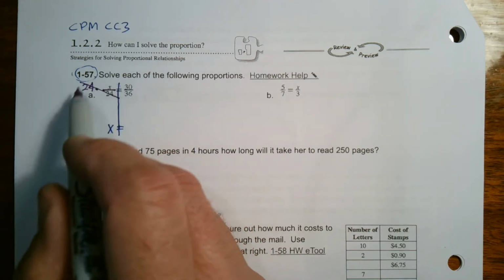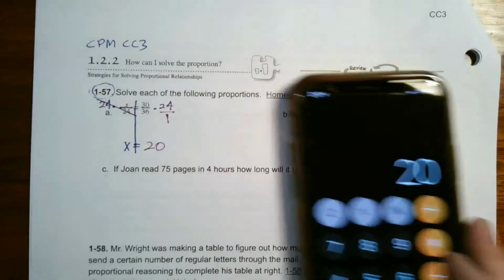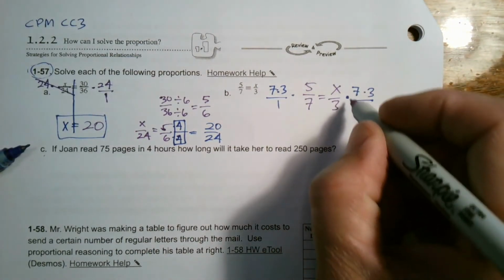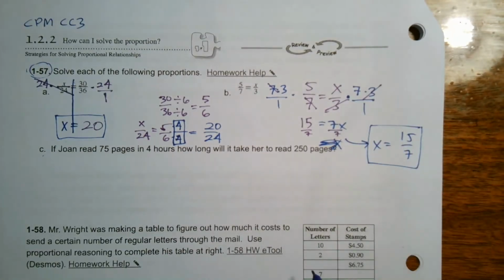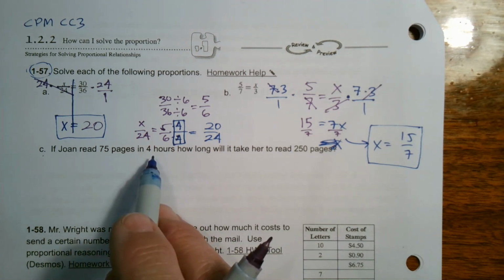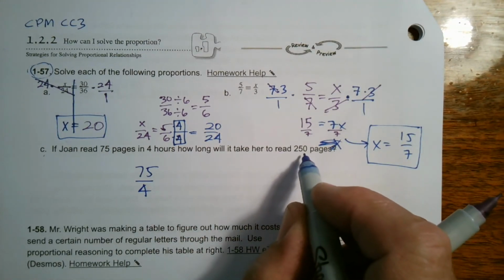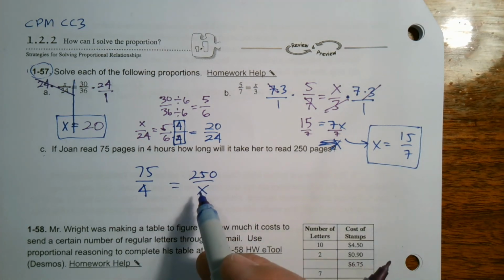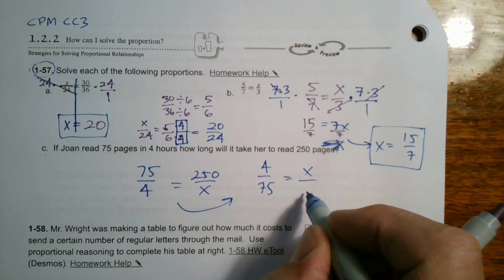CPM CC3 Section 1.2.2 #1-57 (Finding the unknown in a proportion)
Learning from Mr. Dell as he explains how to find the unknown value in a proportion using multiple methods.